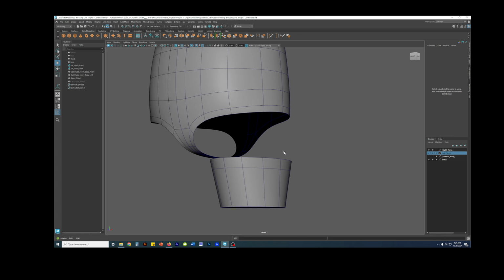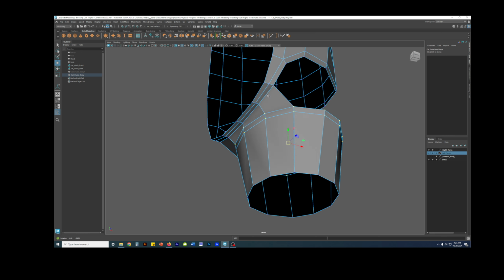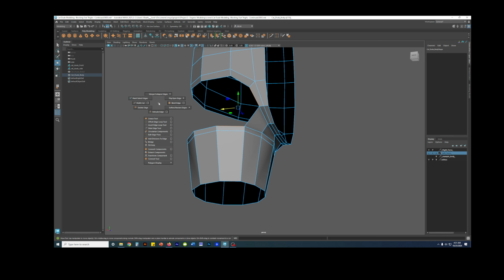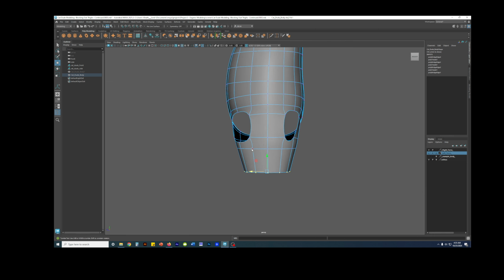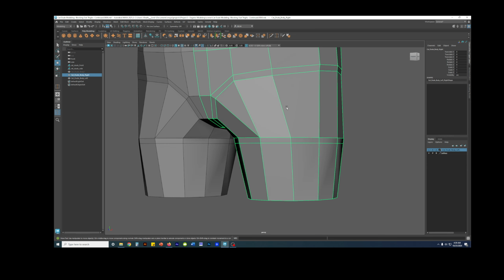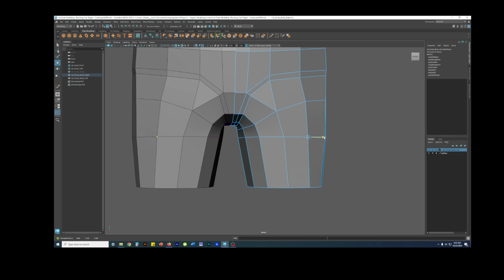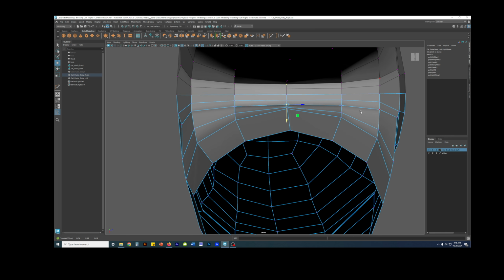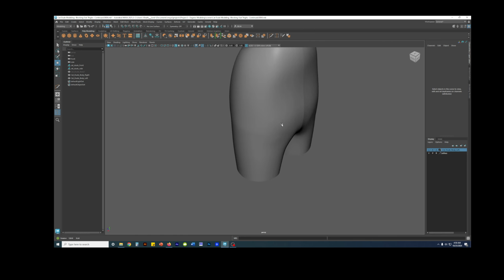10- Cat Dude Modeling- Merging Thigh & Pelvis Finished